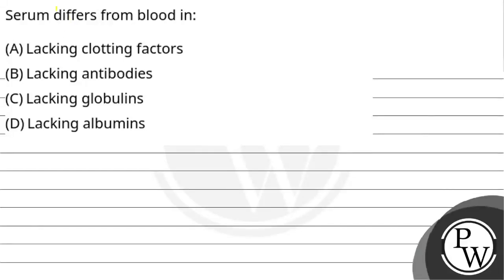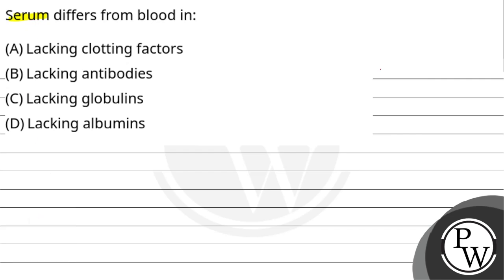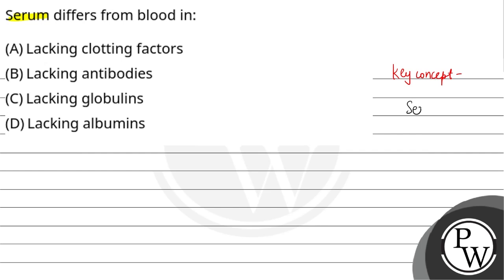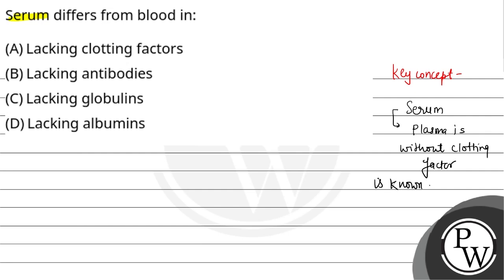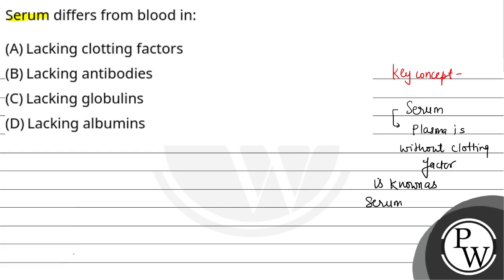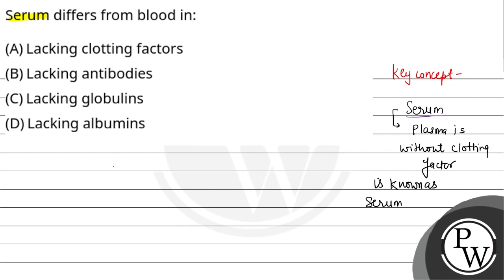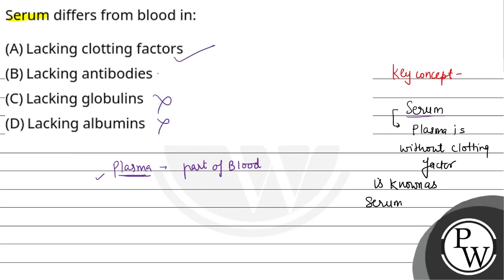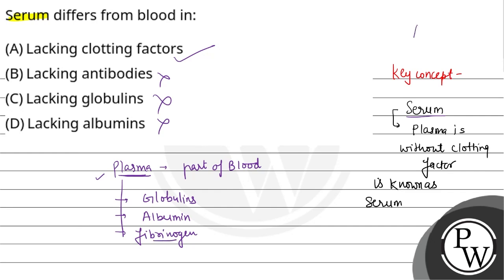Serum differs from blood in:....